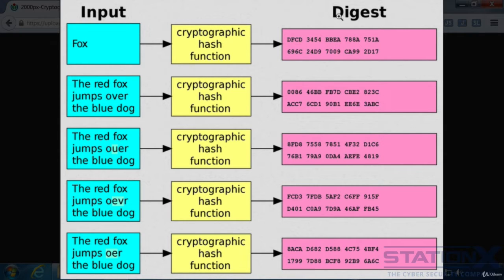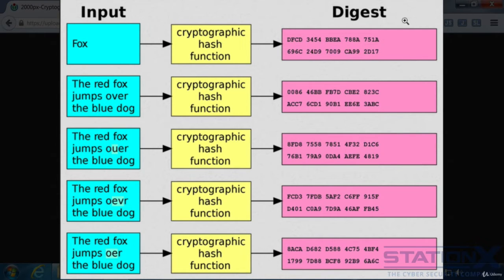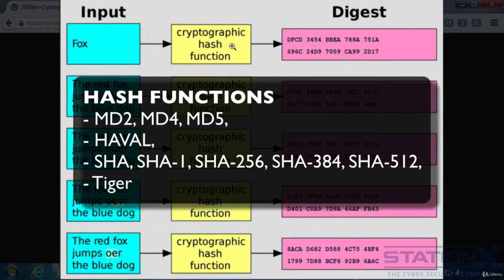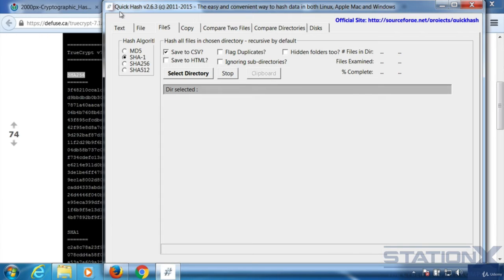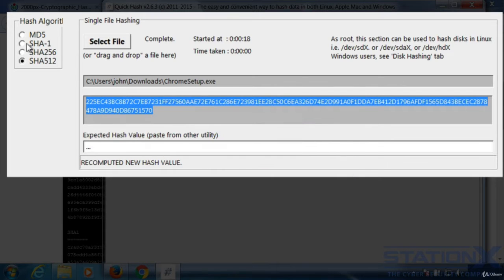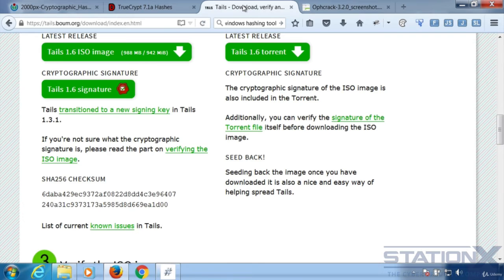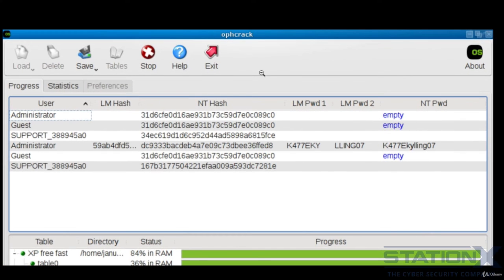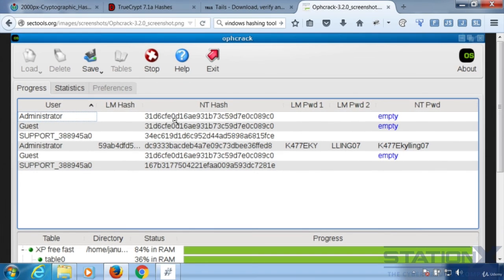4 Hash Functions